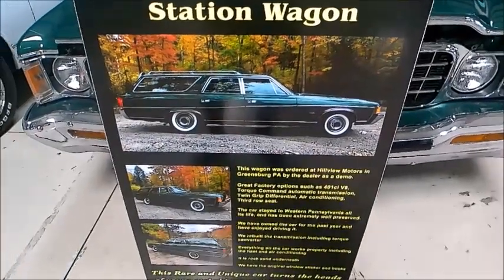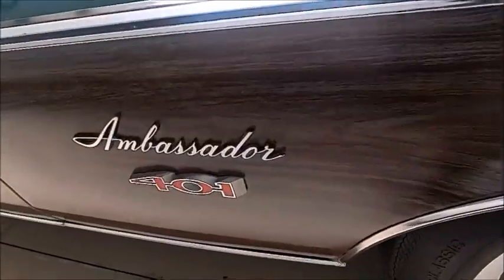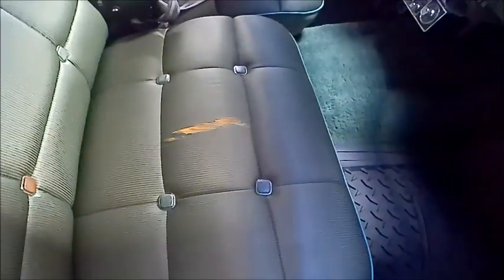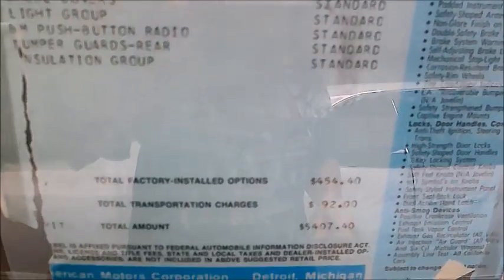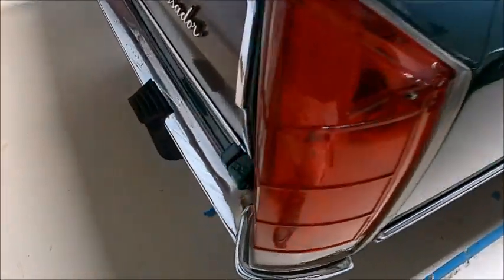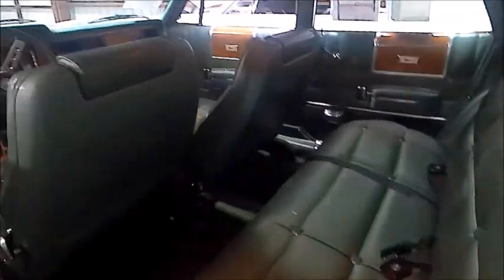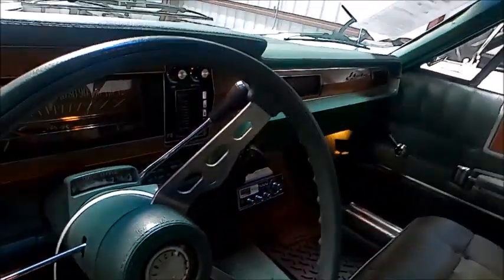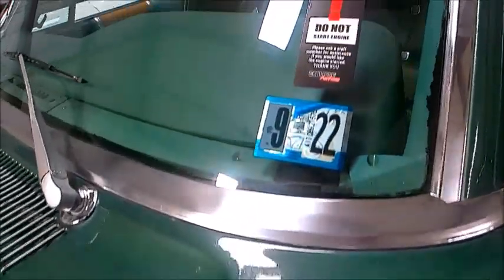1973 AMC Ambassador Brougham StationWagon Grn LakelandLinderCarlisle 0225226054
The world was changing...station wagons were fading, vans and minivans were taking over.  This is an outstanding example of how these station wagons looked, with all the amenities of a premium sedan, and seating for 7.

Show less